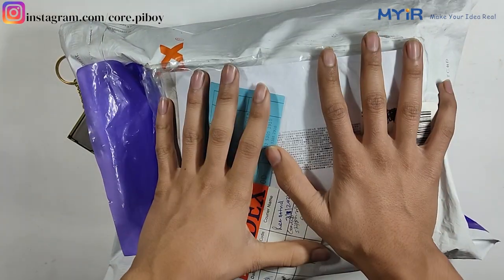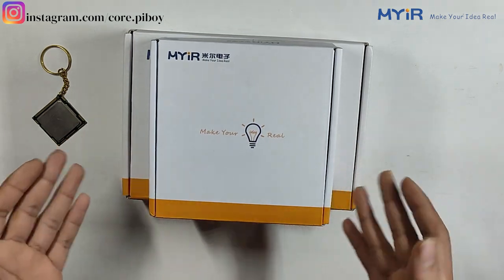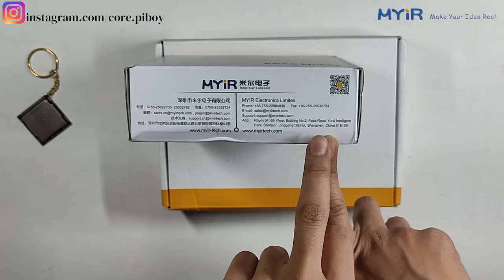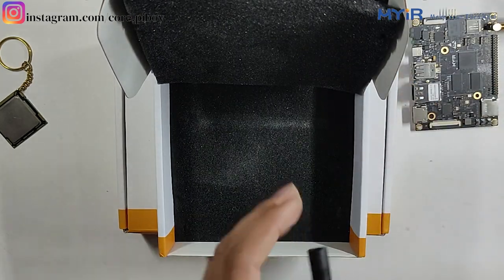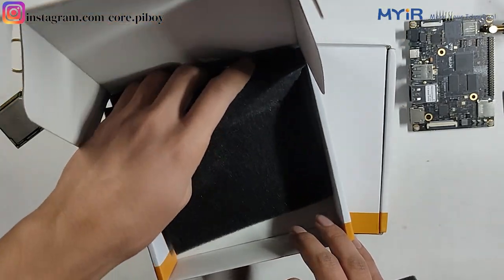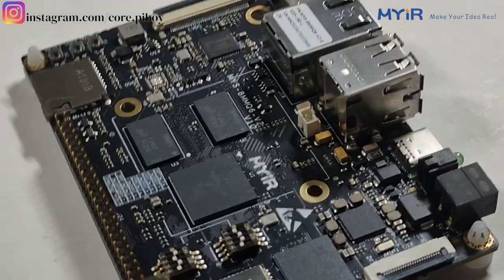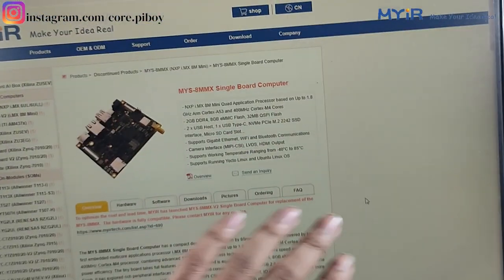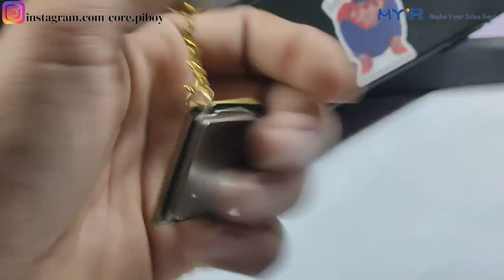Make Your Idea Real With MYIR | MYS-8MMX-V2 | Make your own embedded project with MYIR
MYIR Tech Limited is a global company that provides ARM hardware and software tools, design solutions for embedded applications, and other services. Their product line includes: Development boards, Single board computers, CPU modules, and Custom design solutions.

The MYS-8MMX-V2 Single Board Computer has a compact design with only 95mm by 65mm form factor. It is powered by NXP’s first embedded multicore applications processor i.MX 8M Mini which features up to 1.8GHz quad-core ARM Cortex-A53 plus 400MHz Cortex-M4 processor, combining advanced 14LPC FinFET process technology to provide more speed and improved power efficiency. The tiny board takes full features of the processor and is equipped with 2GB DDR4, 8GB eMMC and 32MB QSPI Flash. It has explored rich peripheral interfaces through headers and connectors including two USB 2.0 Host, one USB OTG, one Gigabit Ethernet, TF card, M.2 interface, LVDS LCD interface, MIPI CSI interface, HDMI output, IO expansion interface and more others. The AP6256 WiFi/BT module on the board also allows wireless communications with other devices

Key Specs-
- NXP i.MX 8M Mini Quad Application Processor based on Up to 1.8 GHz Arm Cortex-A53 and 400MHz Cortex-M4 Cores
- 2GB DDR4, 8GB eMMC Flash, 32MB QSPI Flash
- 2 x USB Host, 1 x USB Type-C, NVMe PCIe M.2 2242 SSD Interface, Micro SD Card Slot...
- Supports Gigabit Ethernet, WiFi and Bluetooth Communications
- Camera Interface (MIPI-CSI), LVDS, HDMI Output
- Supports Working Temperature Ranging from -40°C to 85°C
- Supports Running Yocto Linux and Ubuntu Linux OS

The MYS-8MMX-V2 board is capable of running Linux operating system based on the Yocto 3.0 or Ubuntu 18.04 . MYIR provides software resources including kernel and driver source code, together with detailed user manual, schematic documentations to help customer start their development rapidly.

The MYS-8MMX-V2 SBC can be used as a System-on-Module (SOM) for your next embedded design. It can be also used directly for your system integration with your created applications. It can support wide working temperature ranging from -40 to 85 Celsius. With advanced video and graphics capabilities on a single board, the MYS-8MMX-V2 provides a low-power and high-performance solution for embedded applications in areas of consumer electronics, industrial automation, smart healthcare, security monitoring, etc.